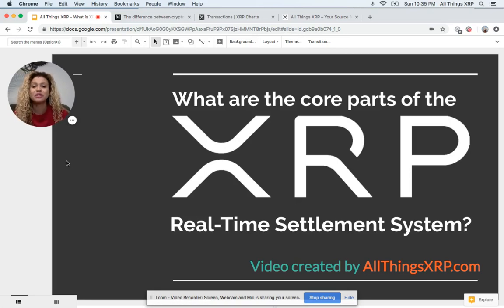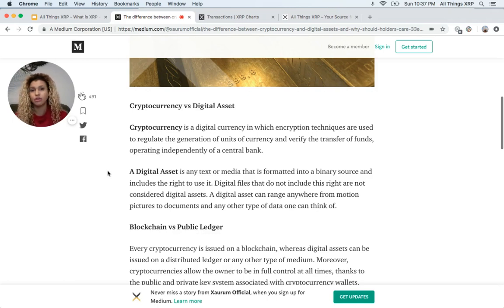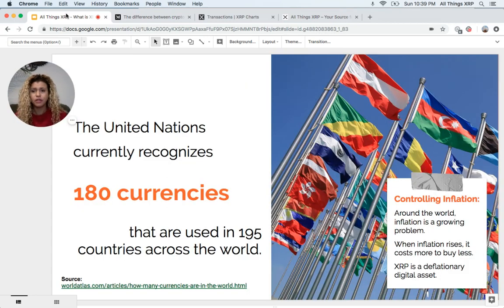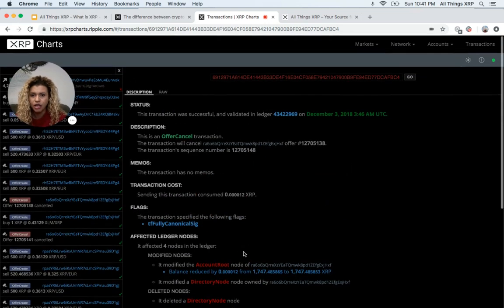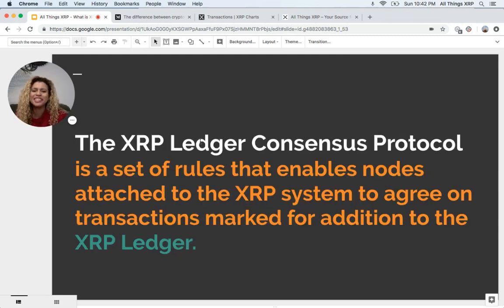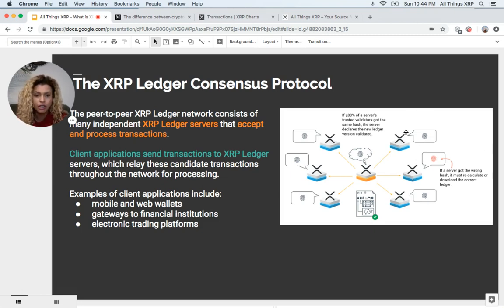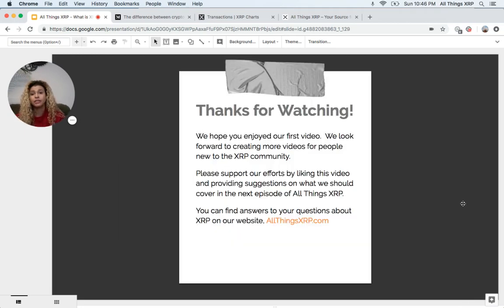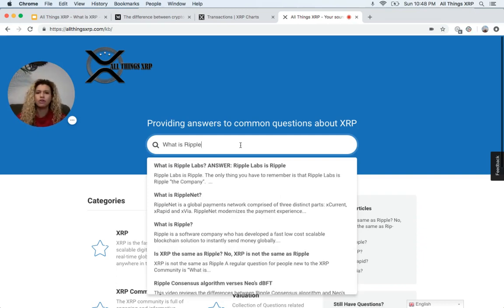Core Parts of the XRP Real Time Settlement System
Ever wondered what the Core parts of the XRP Real Time Settlement System are?  If so, this video is for you.

This video discusses the three parts of the XRP Real-Time Settlement System that everyone should understand.

AllThingsXRP.com works to help people connect with the information about XRP, Ripple and the XRP Community.